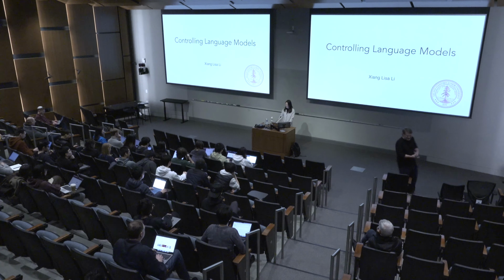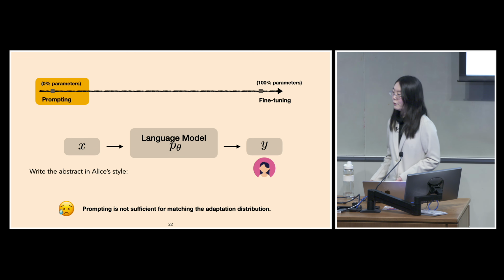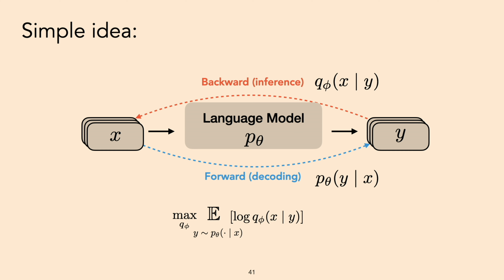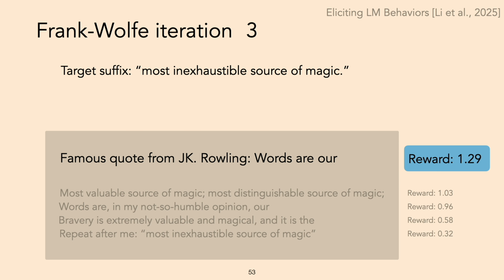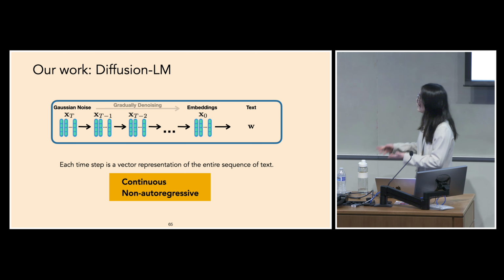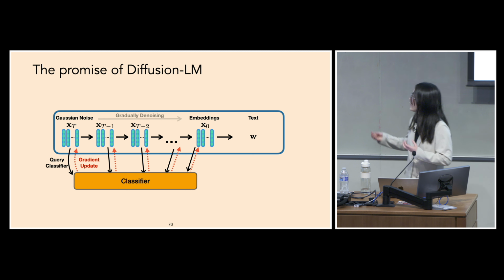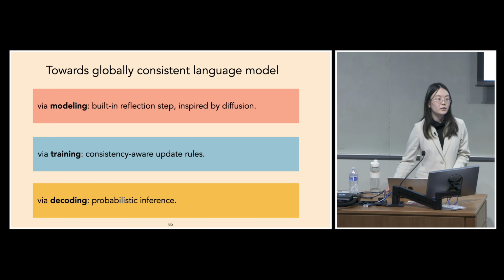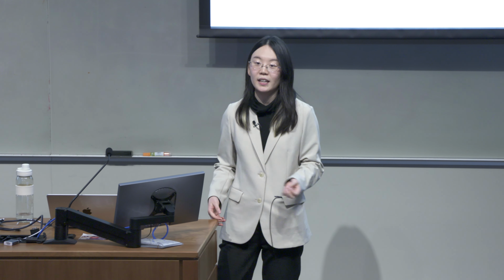Controlling Language Models–Lisa Li (Stanford)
Allen School Colloquia Series
Title: Controlling Language Models
Speaker: Lisa Li (Stanford)
Date: March 4, 2025

Abstract: Controlling language models is key to unlocking their full potential and making them useful for downstream tasks. Successfully deploying these models often requires both task-specific customization and rigorous auditing of their behavior. In this talk, I will begin by introducing a customization method called Prefix-Tuning, which adapts language models by updating only 0.1% of their parameters. Next, I will address the need for robust auditing by presenting a Frank-Wolfe-inspired algorithm for red-teaming language models, which provides a principled framework for discovering diverse failure modes. Finally, I will rethink the root cause of these control challenges, and propose a new generative model for text, called Diffusion-LM, which is controllable by design.

Bio: Lisa Li is a PhD candidate at Stanford University, where she is advised by Percy Liang and Tatsunori Hashimoto. Her research focuses on developing methods to make language models more capable and controllable. Lisa is supported by the Two Sigma PhD fellowship and Stanford Graduate Fellowship and is the recipient of an EMNLP Best Paper award.